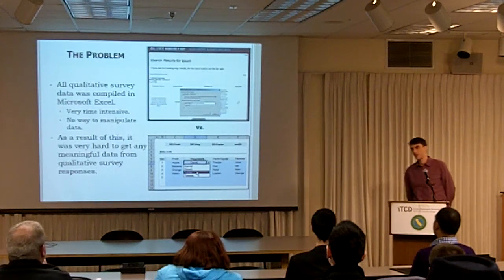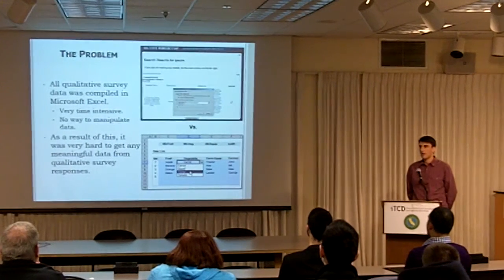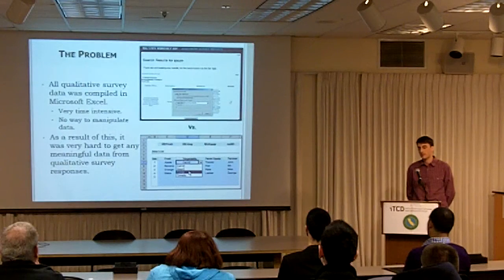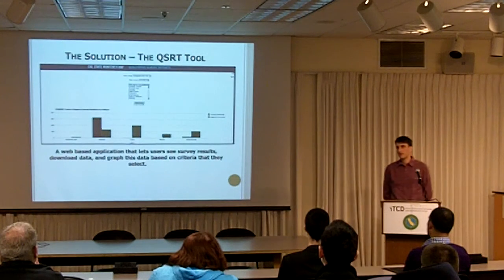Justin Griffin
2012 Fall Capstone Festival